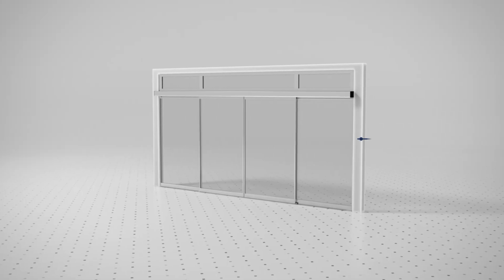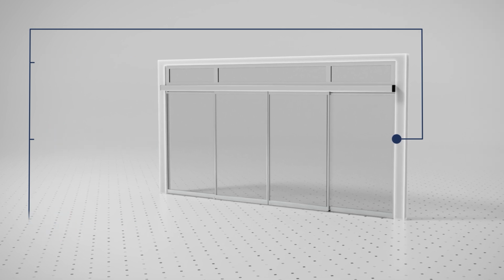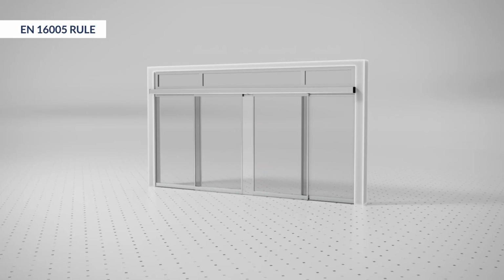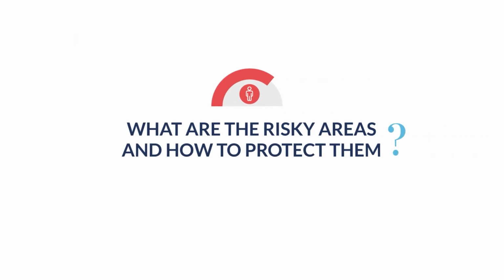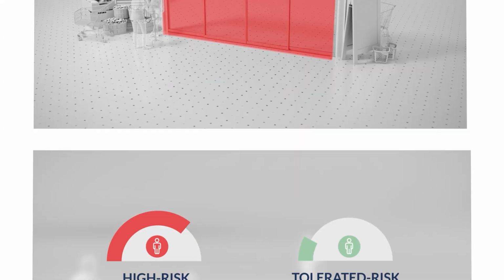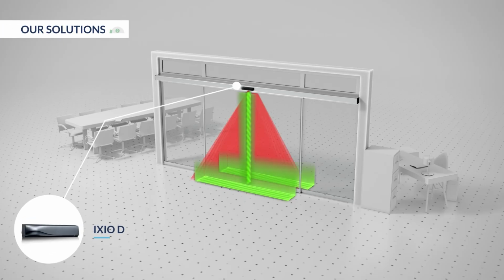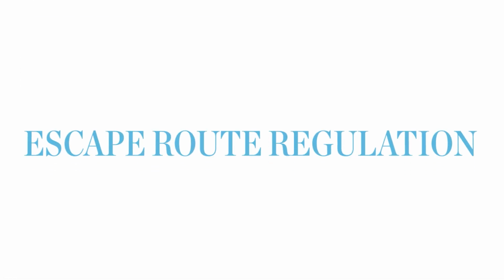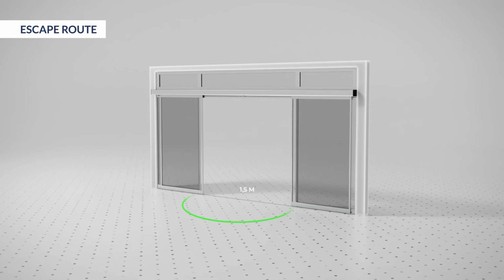EN 16005 - Safety standard for sliding doors (legal)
Do you want to know more about the EN 16005 safety standard and its requirements for automatic sliding doors? This video brings you to the major concepts of the EN 16005 safety standard for sliding doors.